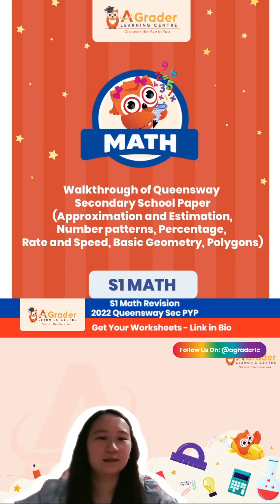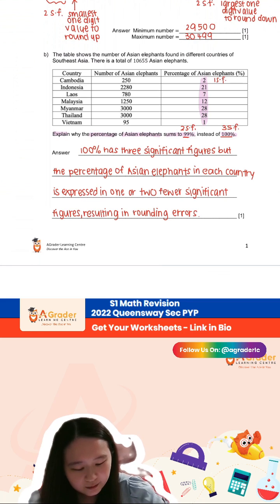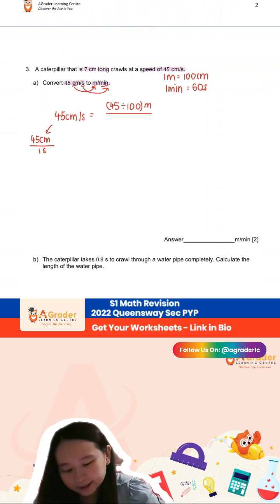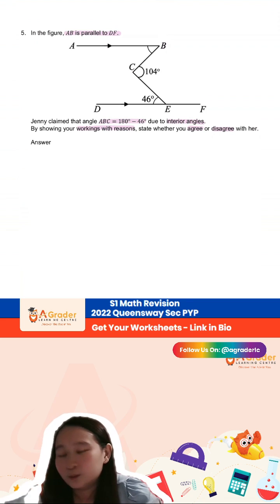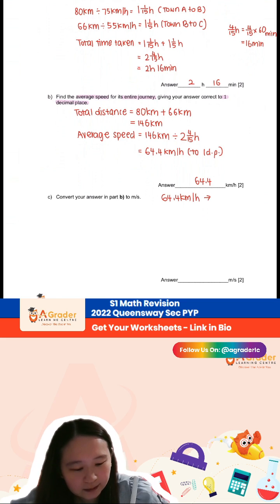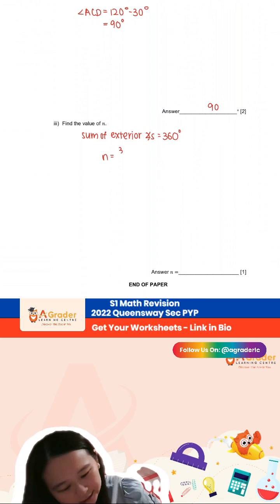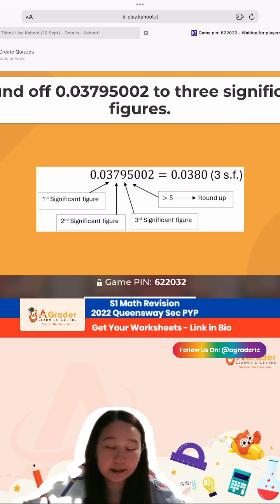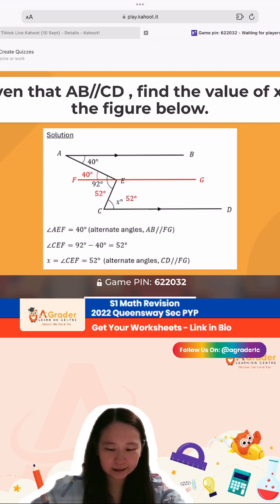TikTok Live (10 Sept 2024) SEC 1Math Exam Paper Revision